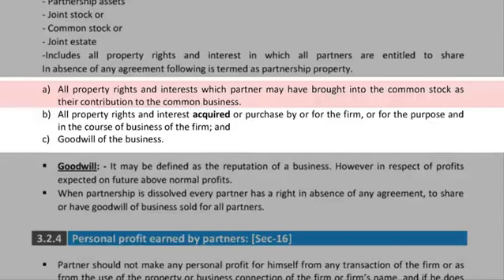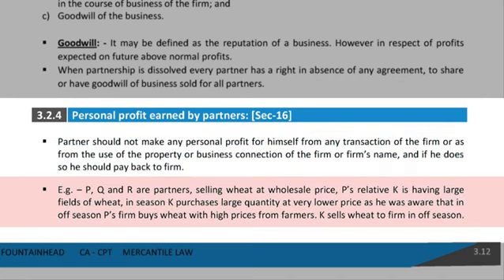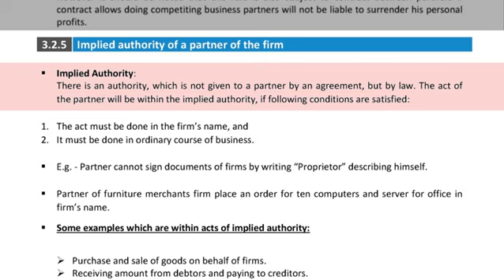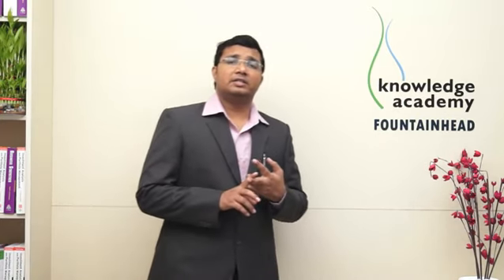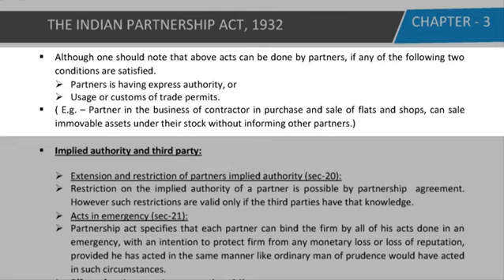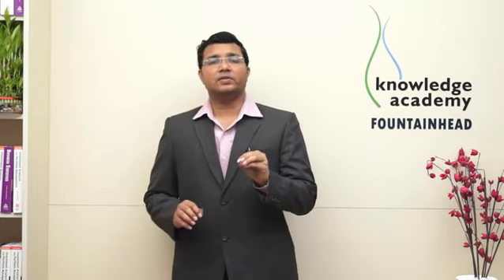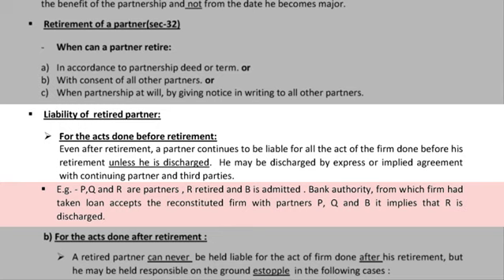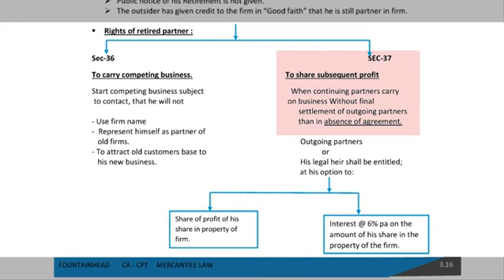Partnership Act 1932 : Part 5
Have taught more then 16,000 students across Gujarat and India.

He is author of GST book at both IPCC and CA Final level which is also available online under the famous Book publishers for professional courses

BHARAT LAW House popularly known as Bharat Prakashan.

Share and Comments